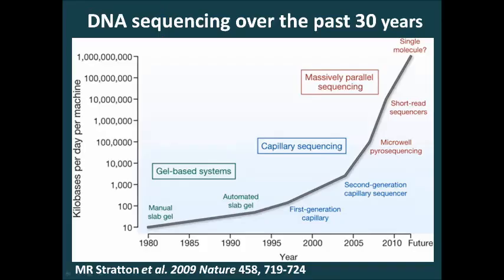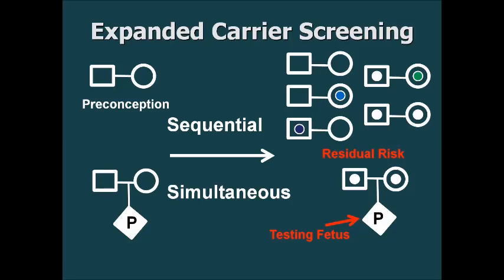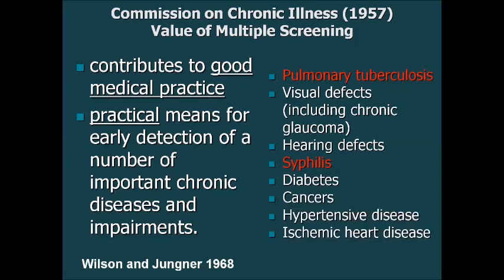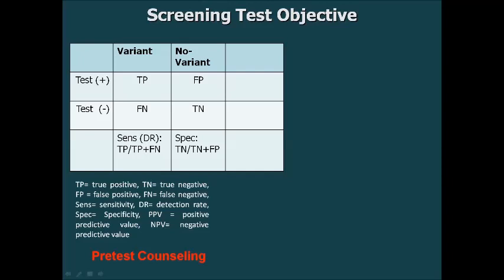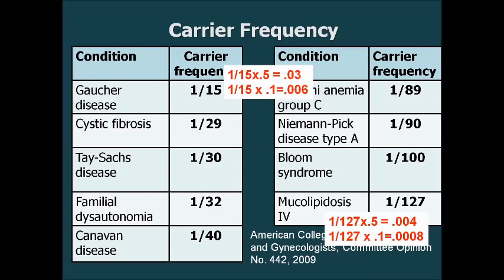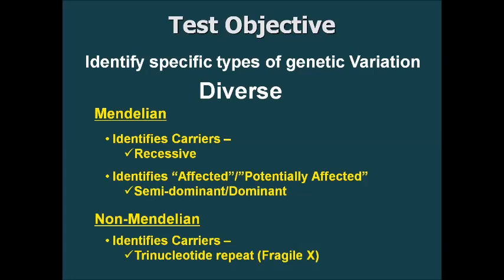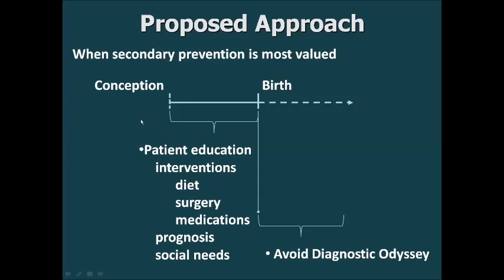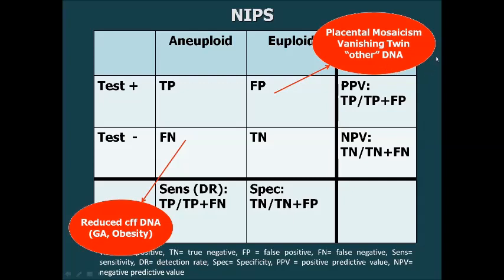Next Generation Sequencing in Evolution of Prenatal Screening